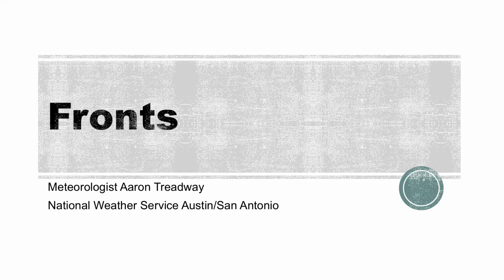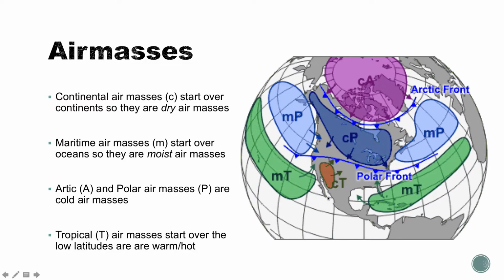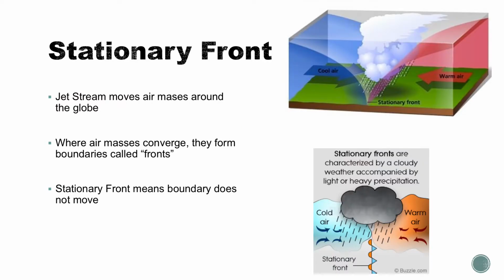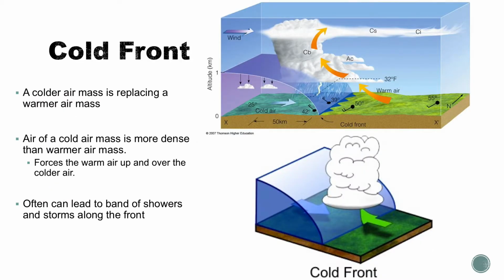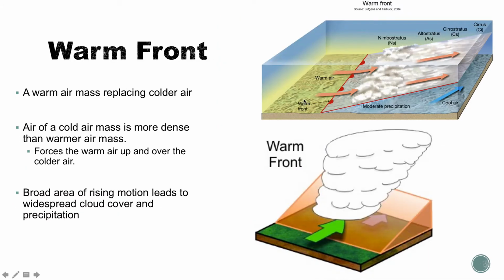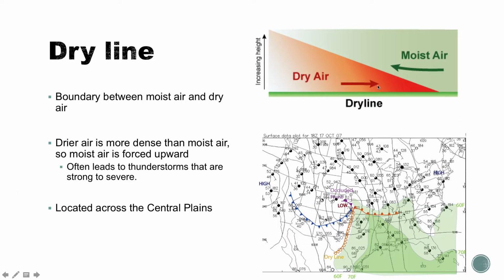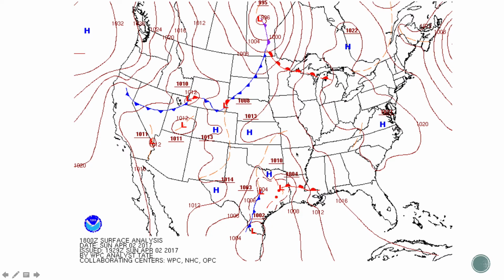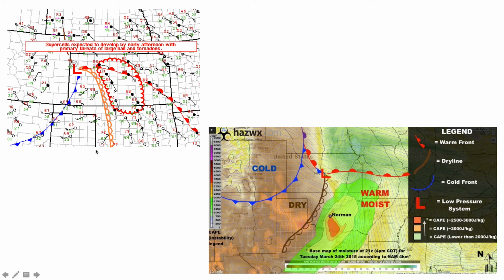Fronts (Warm and Cold)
A presentation on how warm and cold fronts drive the weather!